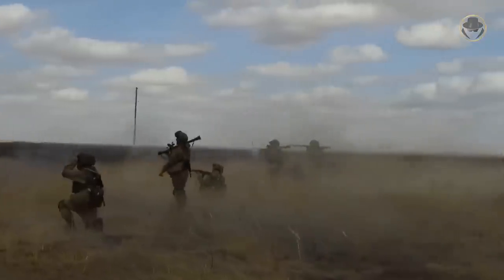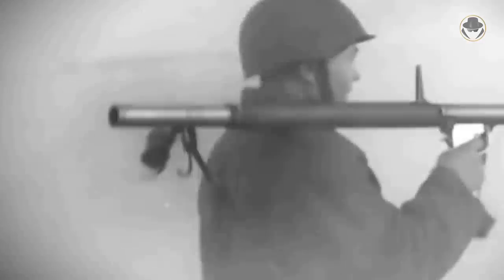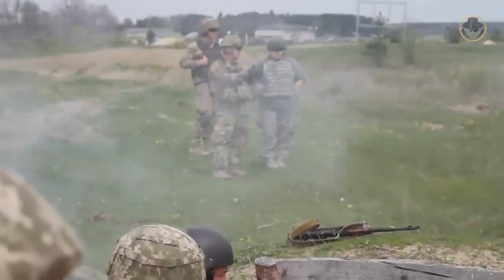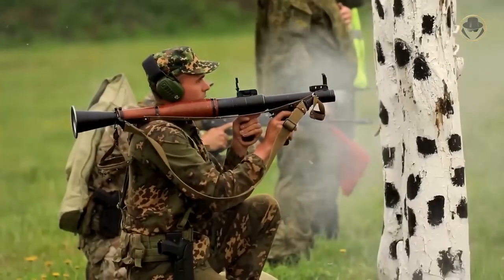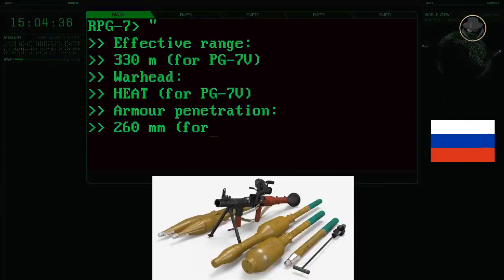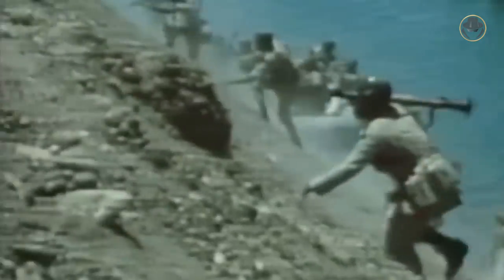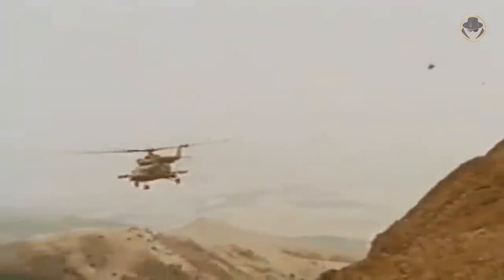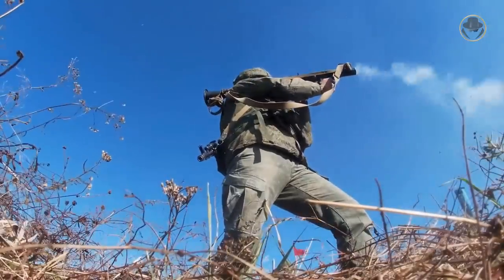RPG-7 | The 60-year old enemy of the armour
We are investigating the RPG-7, the weapon without which war is unthinkable.

Which requirements did pave the way for the development of the RPG-7?
What are the features of the RPG-7's rockets?
Is it a really good anti-aircraft weapon?
What do the RPG-7's combat experiences tell us?

00:00 Introduction
01:24 Historical background
02:11 Programme history
02:54 Main variants, local production models, clones, derivatives (RPG-7D, model TIP-57, ATGL-L, Type 69, PG-7, Sageg, Al-Nassira, MA-10, AG-7, Sinar, PSRL-1, B41, N-2, AGI 3x40)
04:03 Design
07:03 Specifications
07:32 PG-7V, PG-7VL, PG-7VR, OG-7V, TBG-7V rockets
08:37 Combat experiences

Welcome to our Weapon Legends content. As the Weapon Detective, we are investigating modern weapon systems of the Second Cold War. The Weapon Legends is about the older weapon systems, and we tell their epic stories, which made them a legend. The Weapon Legends investigates these stories, reads between the lines, analyse, and tells the untold. In our videos, you can find technical information, historical backgrounds, what happened during the development processes, combat experience and political projection. Let the wisdom of history show us what the future will be like. Let’s investigate the veteran weapons of the past together.